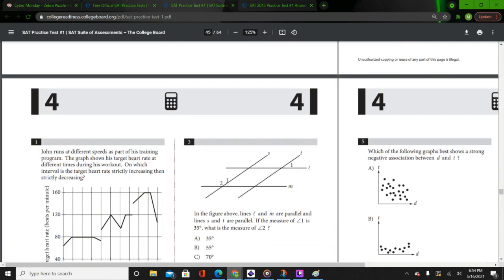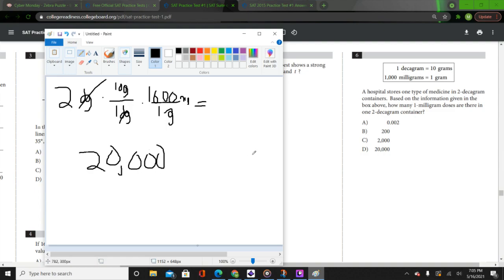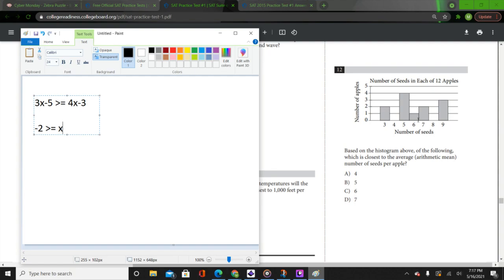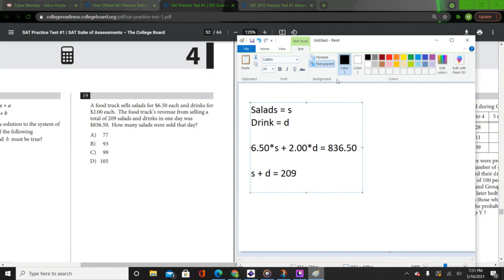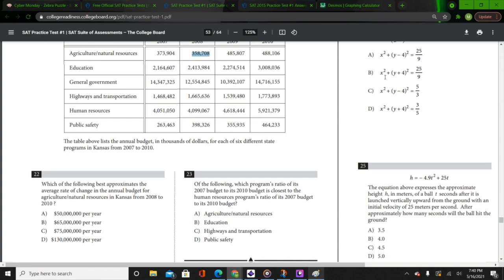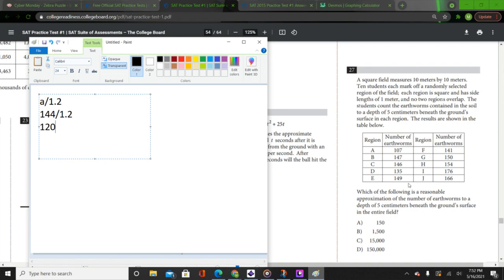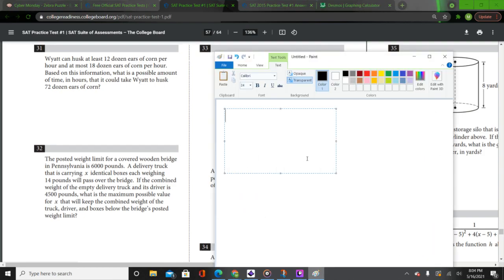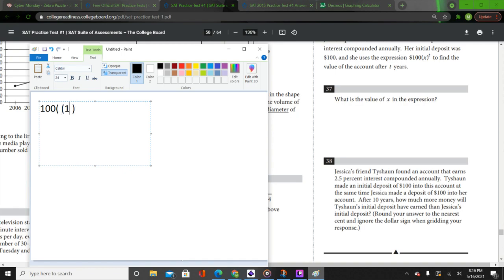SAT Math w/ Calculator Section - Stream Highlights 5/16/21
A stream where a tired, pro-math man who is critical of CollegeBoard and standardized testing as a whole blindly takes and reviews the SAT Math w/ Calculator Section.

I try my best to answer and explain every question.

If you have any questions about the exam I reviewed, or any other math related test/topic, please leave them in the comments; I would love to help explain them.

If you have any complaints about CollegeBoard or standardized testing, PLEASE leave them in the comments; I would love to agree with you.

The Test is "SAT practice Test 1" and can be found